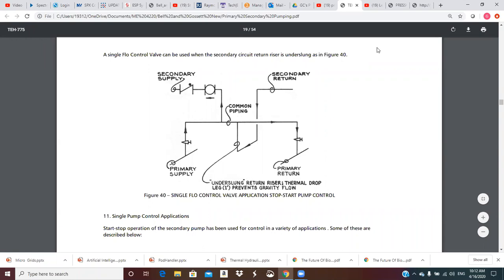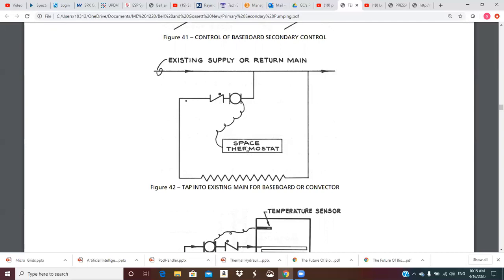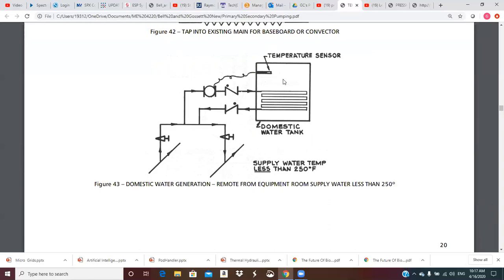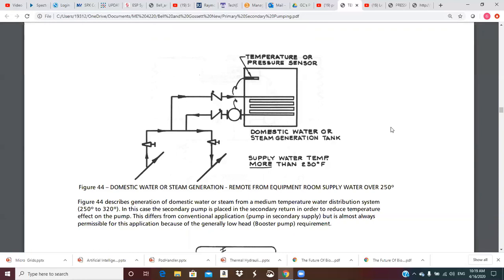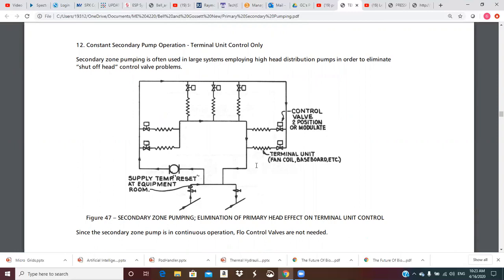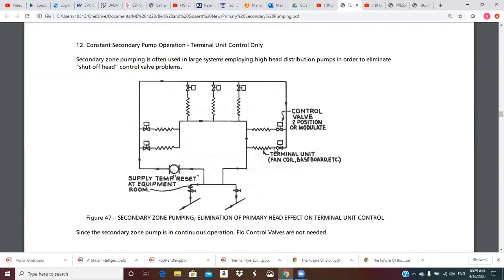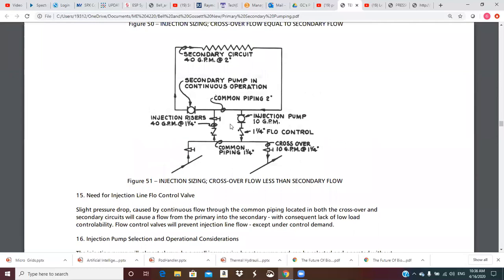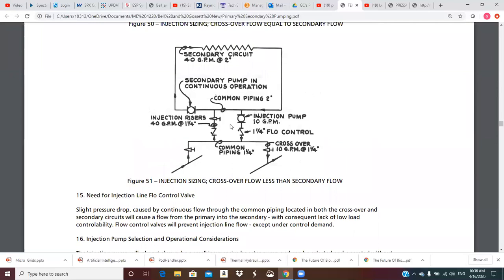ME 4220 April 16 2020 Primary Secondary Piping Lecture 4